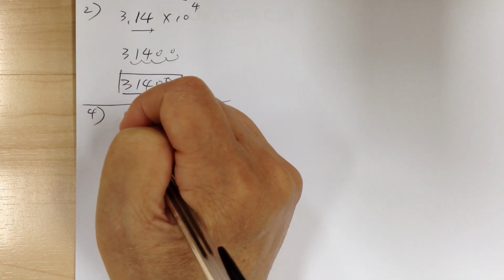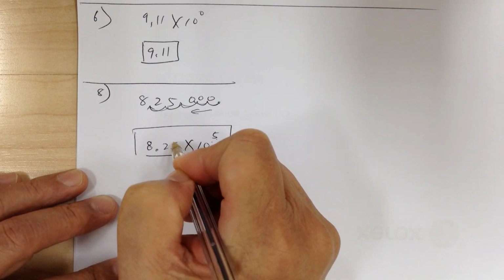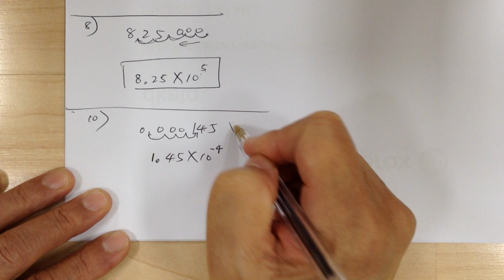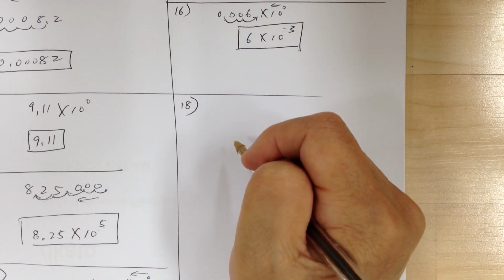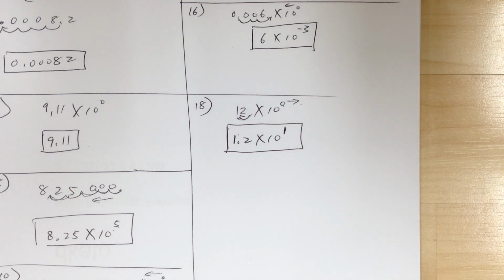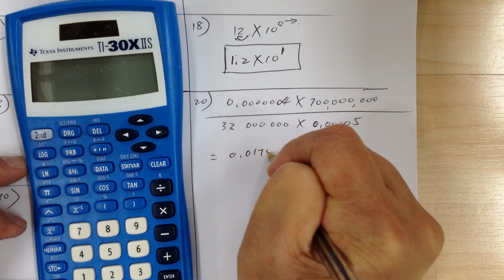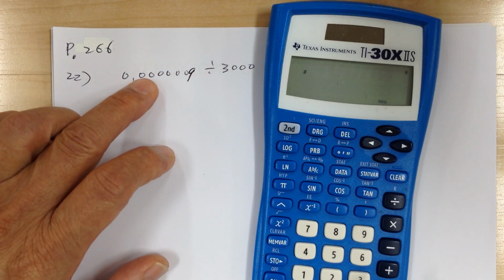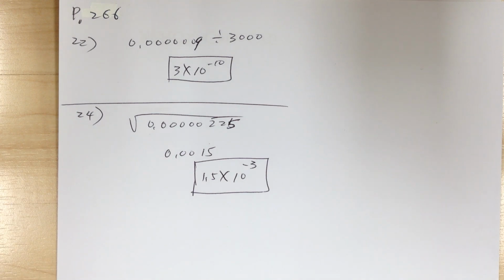Algebra 1 p.266 #2-24 evens